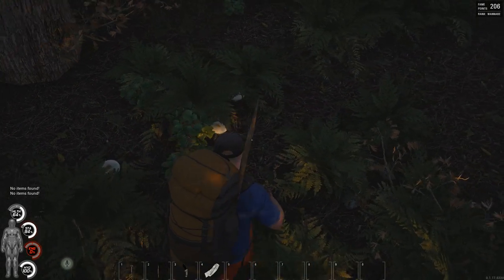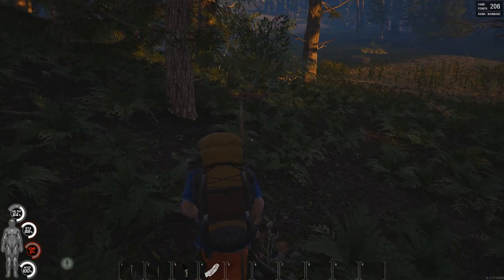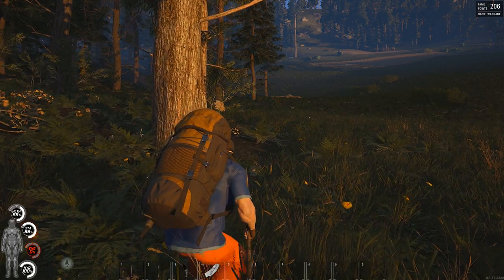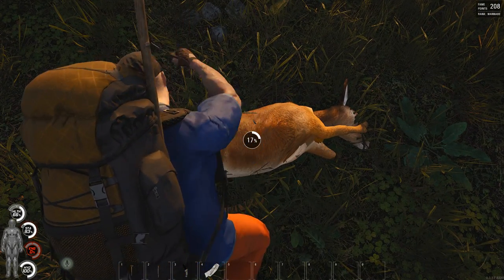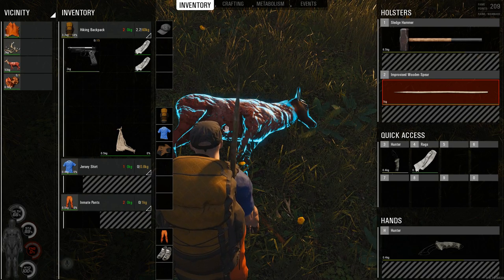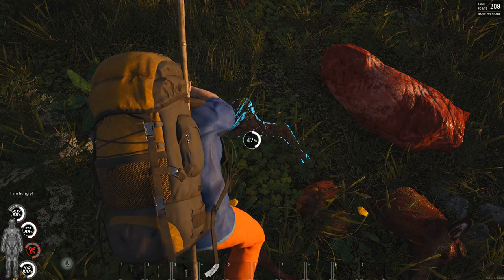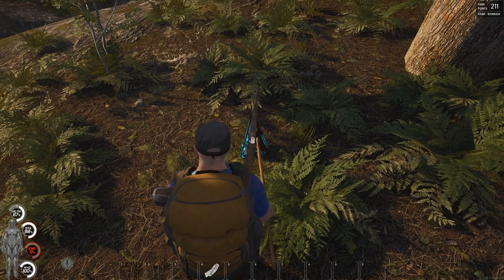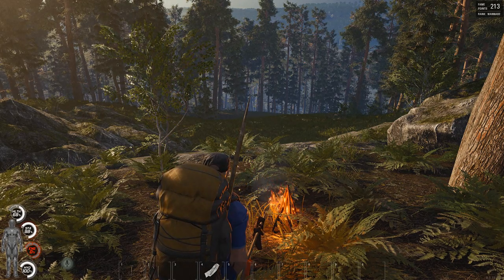How To Hunt & Cook In SCUM ~ SCUM Tips/Survival Basics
Today we are taking a look at the impressive hunting mechanic in SCUM, then cooking the meat we get on a crafted campfire.

SCUM Server:
'SepticFalcon Community Server'
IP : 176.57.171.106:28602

All Footage is from SCUM Early Access